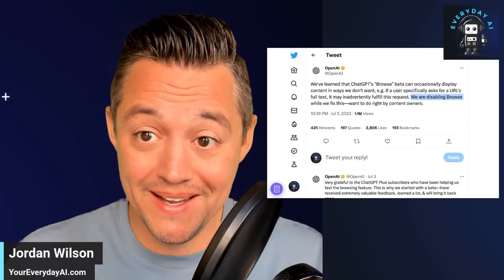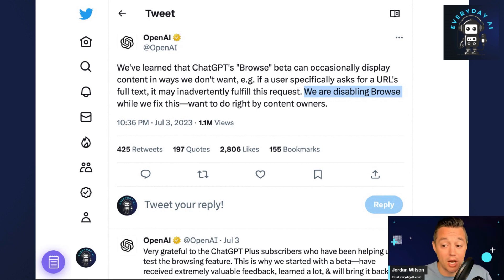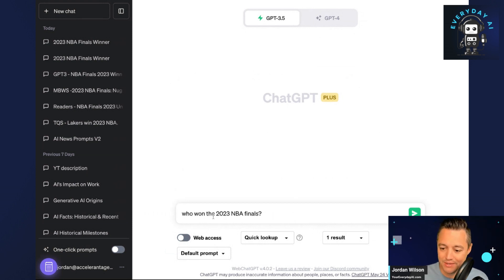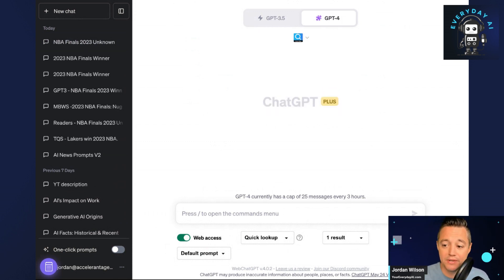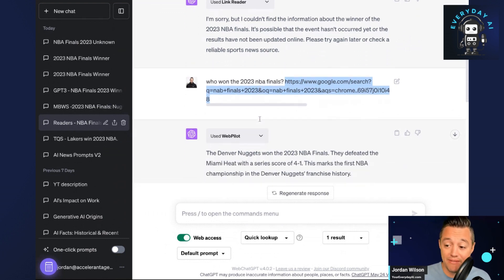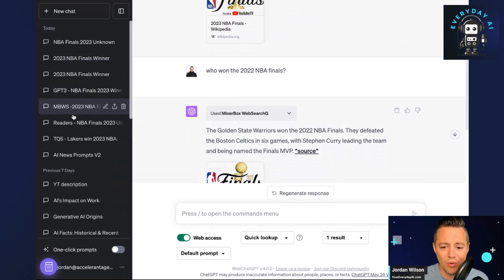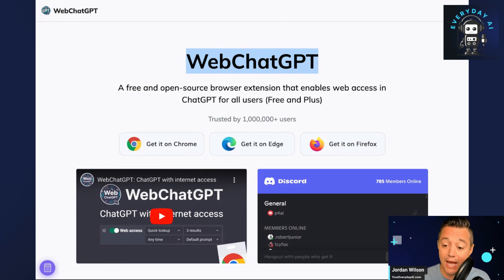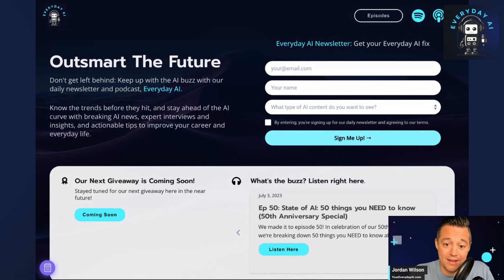ChatGPT took away web access – Secrets to still make web browsing work 🖥️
Web access in ChatGPT pulled a disappearing act? 🌐🔒 No worries! We've got the magic to bring it back!

Before we spill the beans, let's talk Everyday AI. It's your daily AI newsstand, delivering the latest in AI. Swing by youreverydayai.com for a free daily newsletter and our quick 'AI in 5' segments. Stay in the AI know! 🚀

This video? It's your golden ticket to the internet within ChatGPT. We're sharing the secrets that will keep you connected and supercharge your AI interactions. It's like finding a hidden level in your favorite video game!

Without web access, ChatGPT can feel like a sports car without gas. But with this video, you'll not only fill up the tank but also learn how to turbocharge the engine. We're talking about unlocking new possibilities, enhancing your productivity, and making your AI experience smoother than ever.

Ready to hit the AI highway with full speed? Buckle up and let's go!

Let's hit the AI road together!